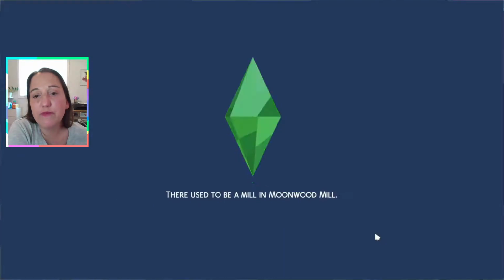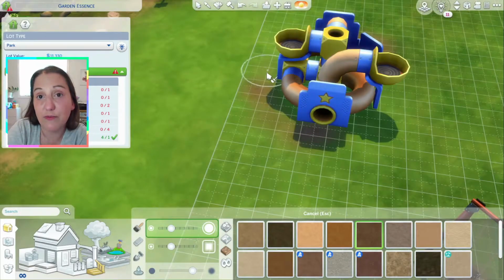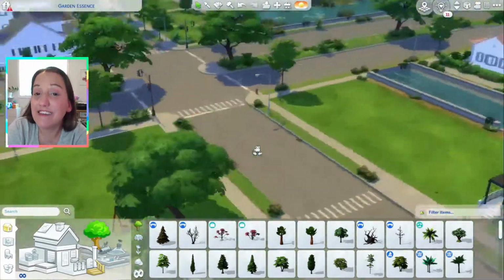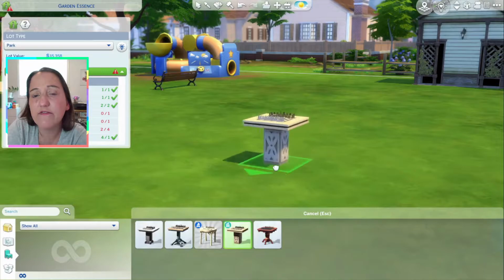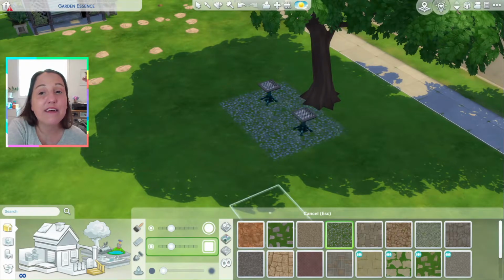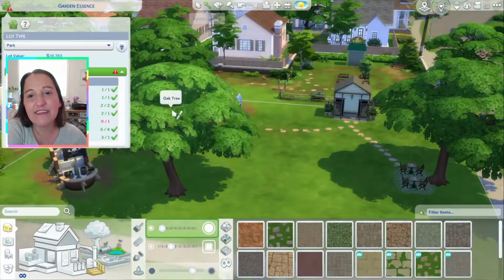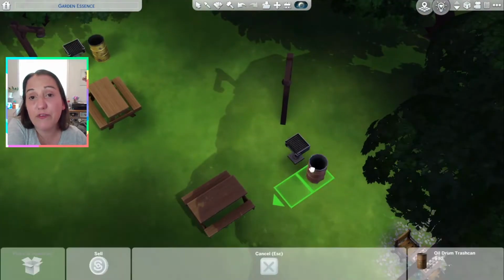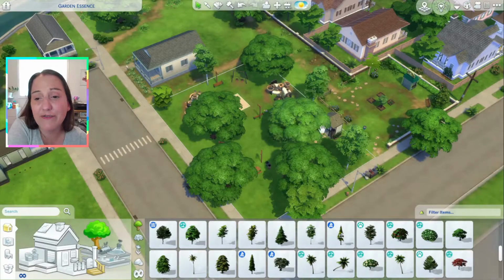Garden Essence Park Speed Build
🎬 My Channels

🎮 Game IDs
★ JSim_Lady (The Sims 4 Gallery, Minecraft)
★ JSimLady (Roblox)